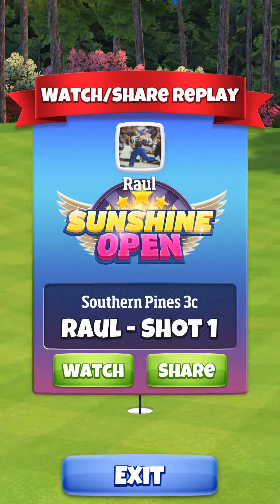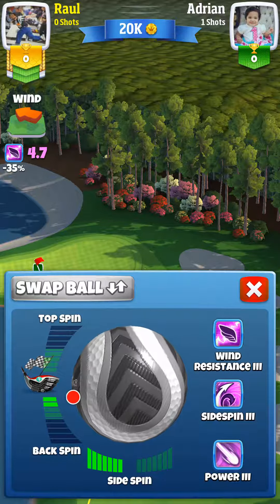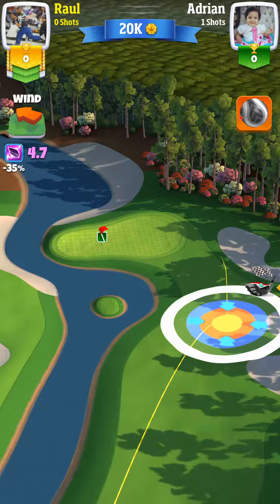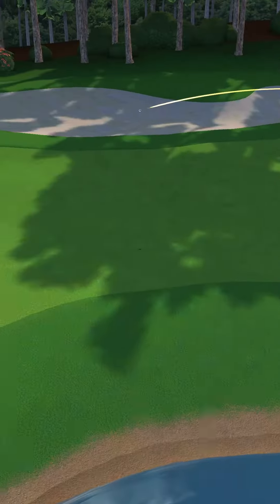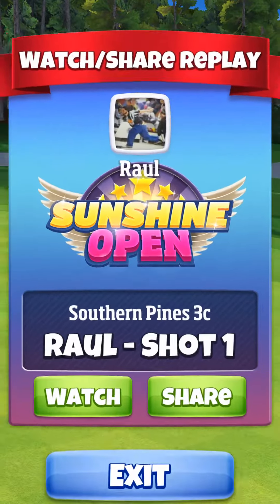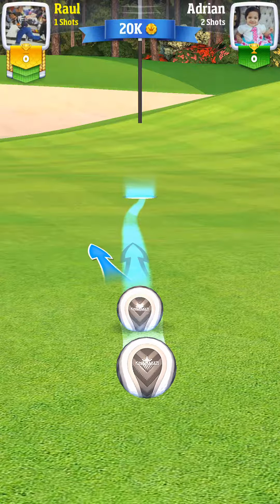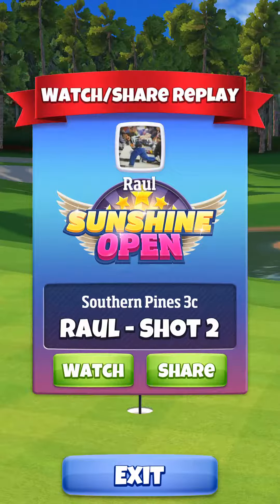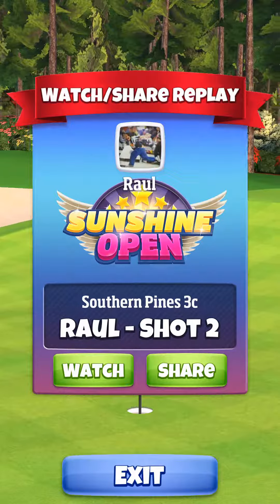Golf clash SgtBetX - SUNSHINE OPEN tournament (qualifiers) (PRO TOUR) Hole 7 - Southern pines 3c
Golf Clash SgtBetx - the sunshine tournament qualification (PRO TOUR) - South en pines 3c - Hole 7 of the tournament.. a guide and course layout of this course..